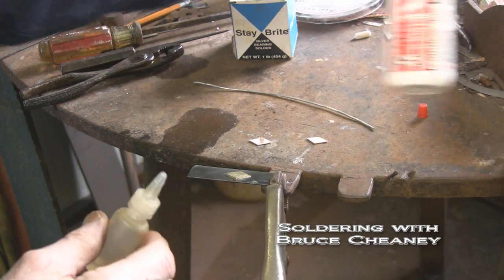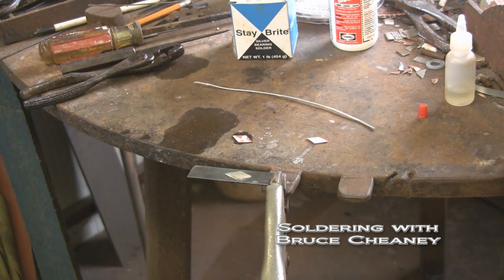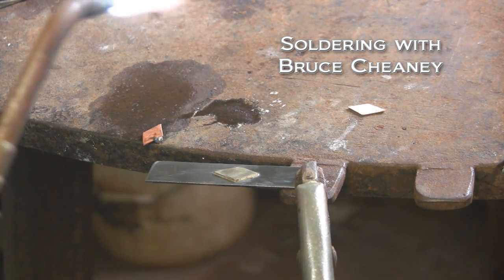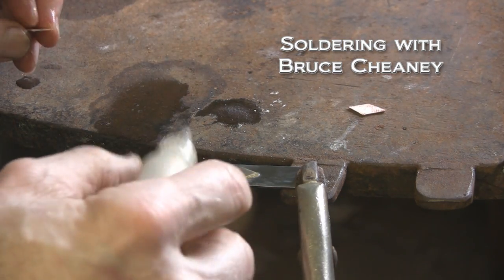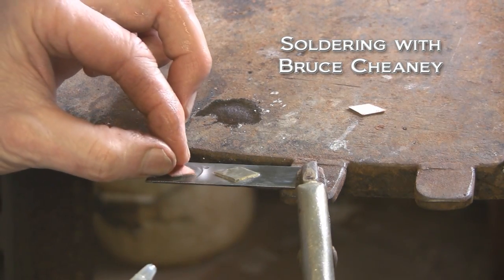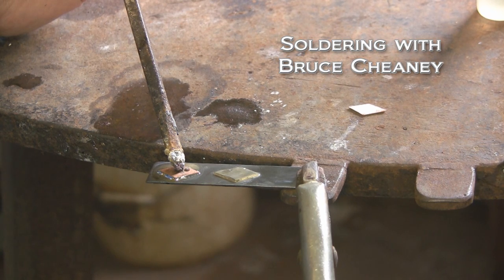How to Silver Solder - Soldering Steel, Copper and Nickle Silver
A torch like I use Victor Medium Duty Cutting System Been using Victor torches for many years for making my handmade bits spurs and buckles.

The product I use for silver soldering my handmade bits and spurs is Harris Safety-Silv 56% 1/16 Silver Solder Brazing Alloy 1 Troy Ounce

I also like and use Harris SSWF1 Stay Silv Brazing Flux, 1 lb. Jar, White

How to Silver Solder - Soldering Steel, Copper and Nickle Silver Silver and Brazing Solder by Harris Products Group, Stay Brite Silver Solder, Radio Shack soft solder 60/40 rosin core, Weller Soldering Gun, Victor Acetylene Torch with size 0 heating tip.